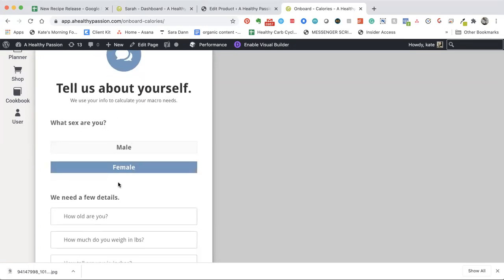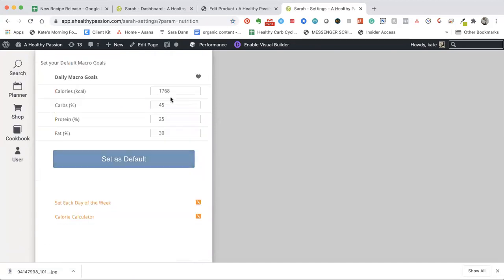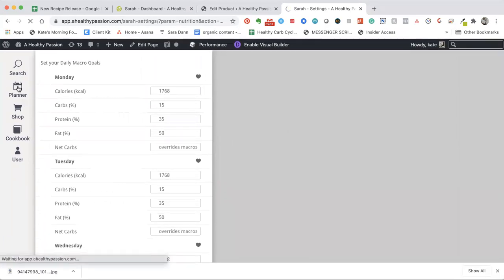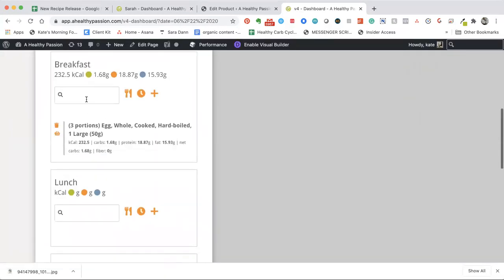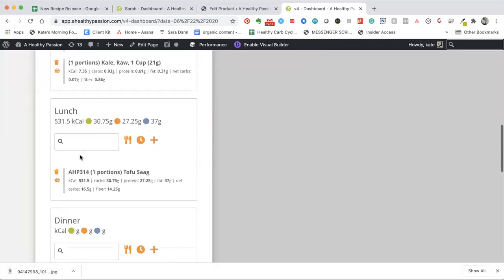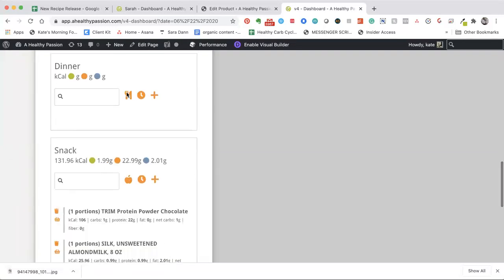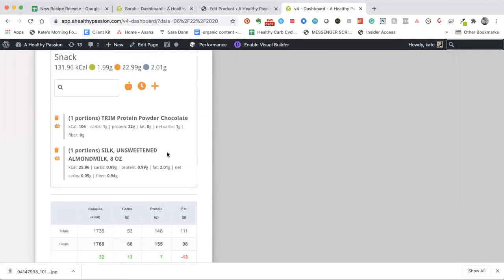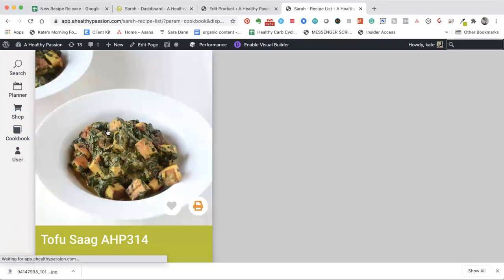how to actually reach your goals